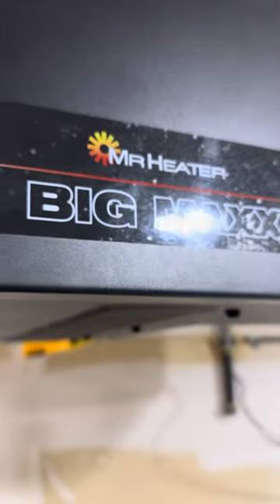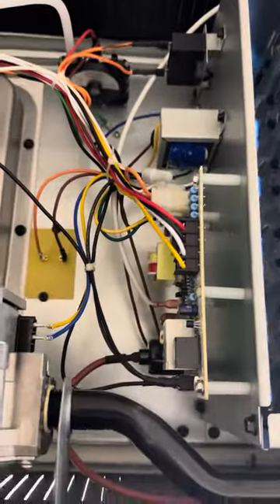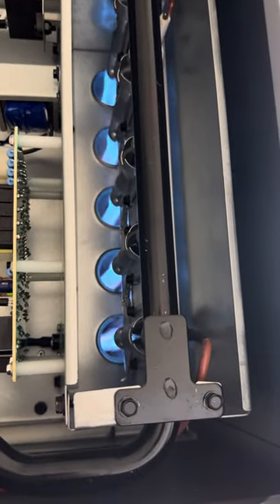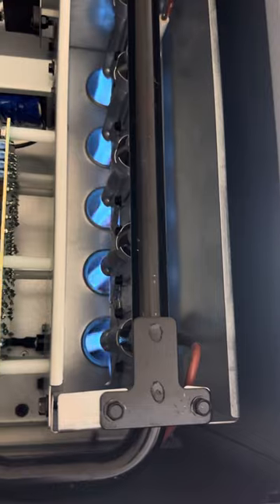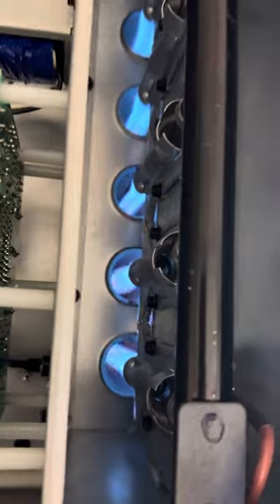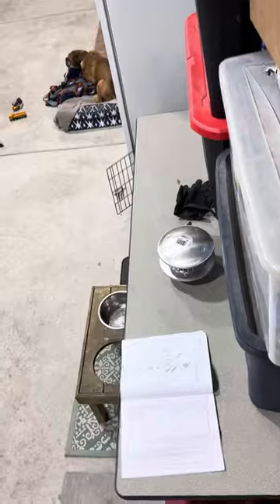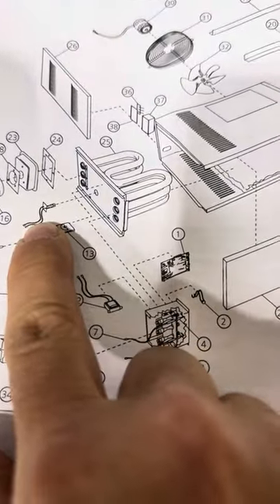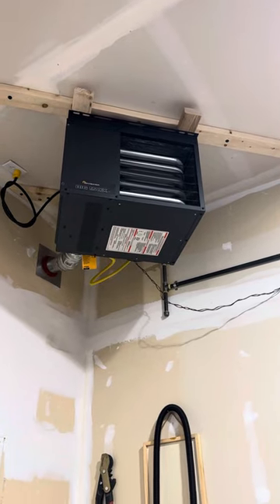Mr Heater Big Maxx MHU80 short cycle problem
The blue flame would short cycle and turn off and kick back on every few seconds. The problem ended up being the high limit sensor, and the heat exchanger was getting too hot so the safety mechanism would shut the flame off and then it would kick back on and get too hot again too fast and kick back off. so I ended up reducing the amount of gas turning down that blue flame and the unit would stay on much longer sheathing the garage for its purpose until it reached the set temperature.  ￼